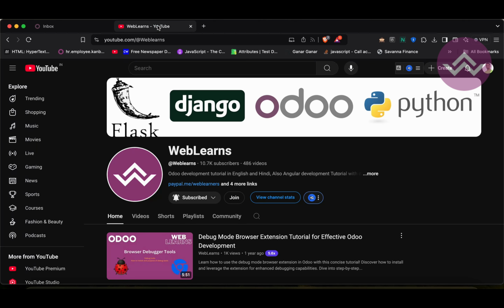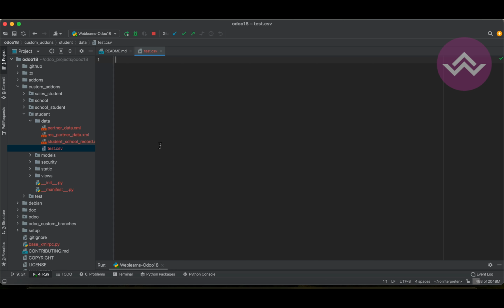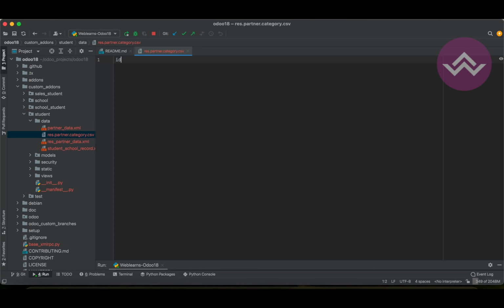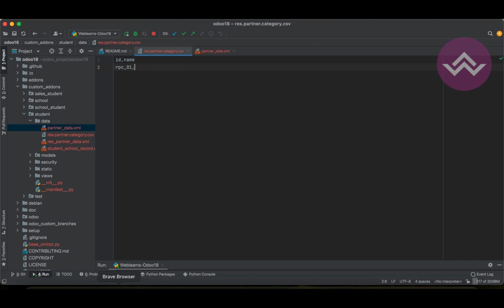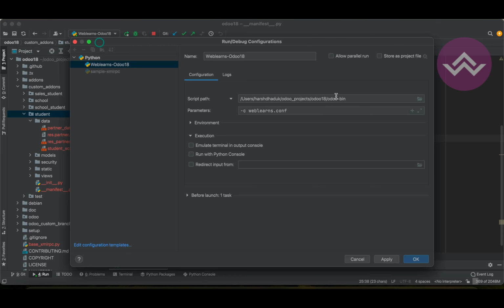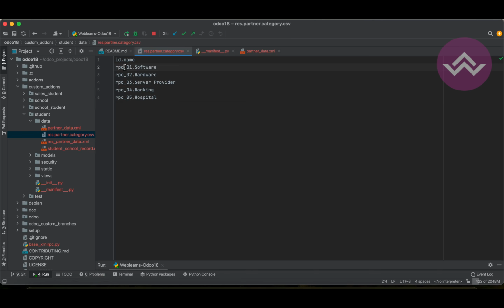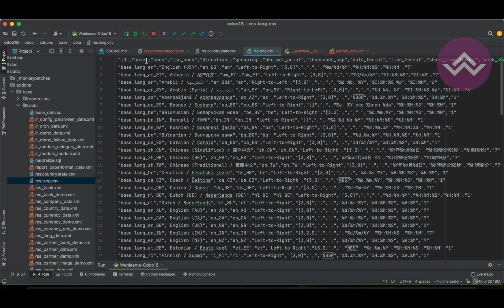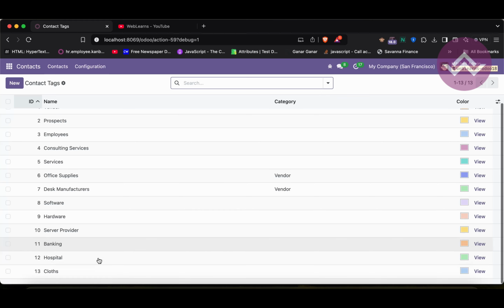How to add records in CSV file Odoo | Odoo Tutorial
How to import data using csv file, How to create records using csv file in Odoo, In this tutorial, learn how to add records in a CSV file in Odoo to streamline data import and management processes. Discover the correct structure of CSV files, how to map fields, and the best practices for uploading data into Odoo models. Whether you’re managing products, customers, or inventory, this video will help you master CSV handling for efficient data management in Odoo.

In case you missed previous discussion about How to add Binary field in XML file in Odoo | Odoo Tutorial, Please check below link.

Support me :-